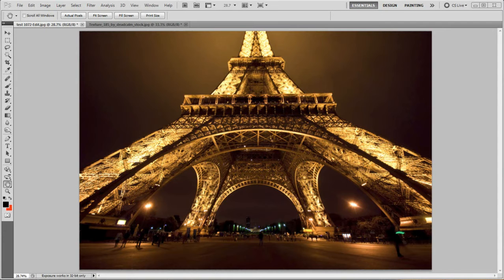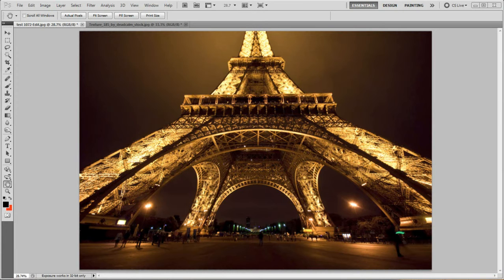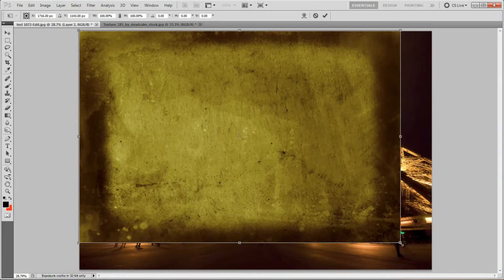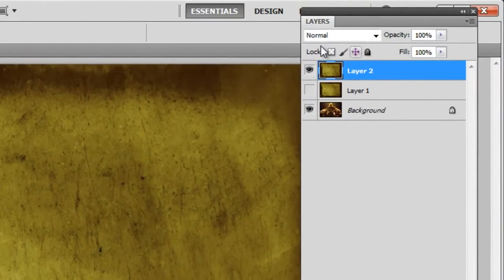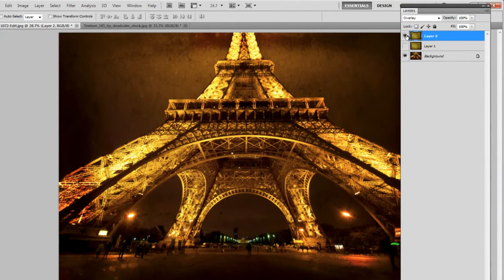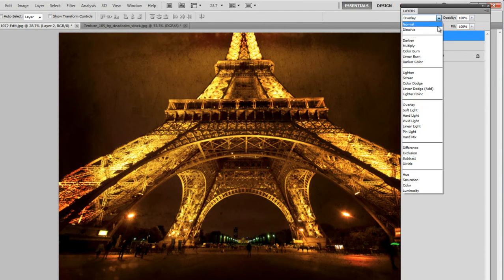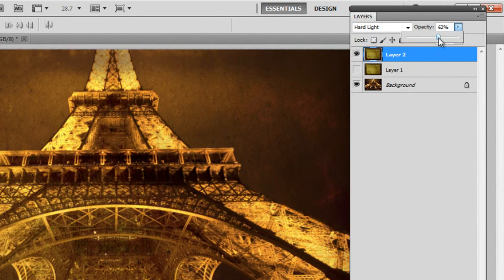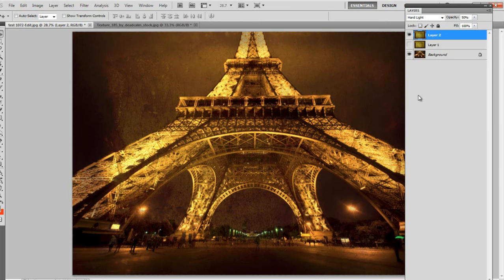How to Create a Grunge Effect